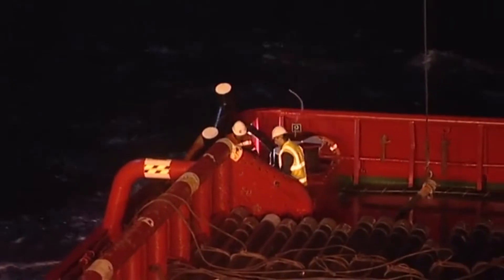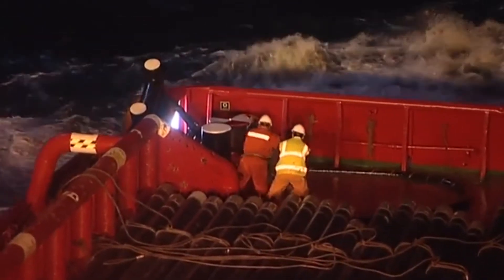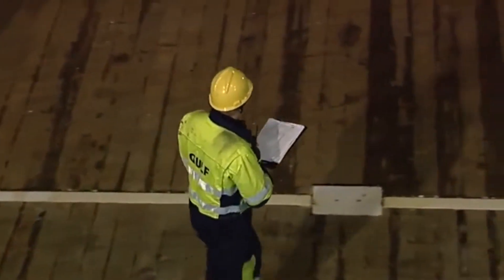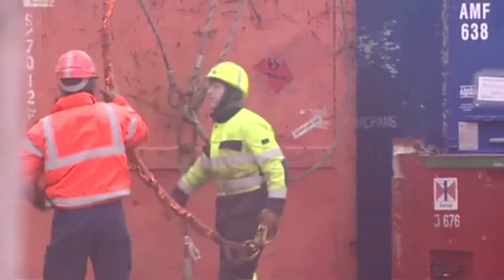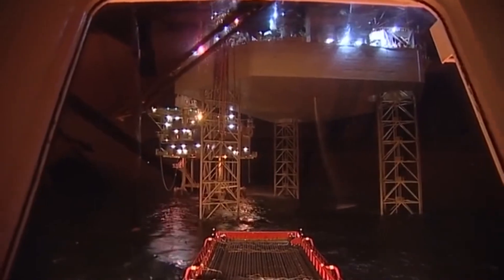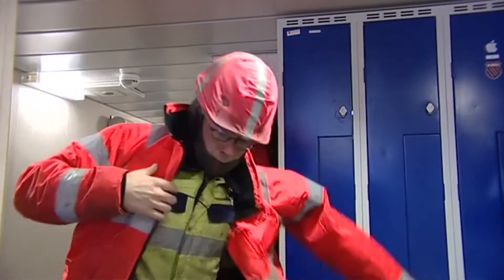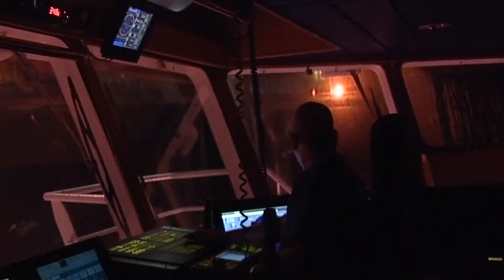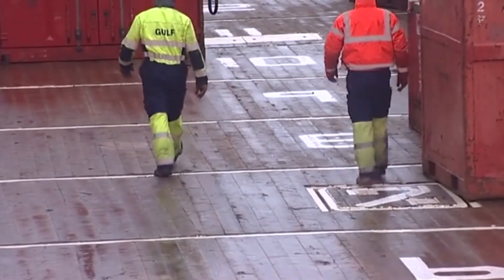Offshore Safety supply